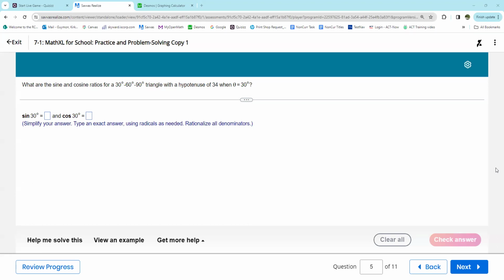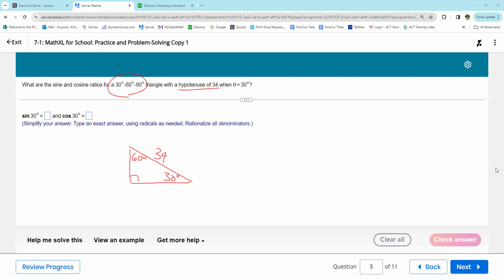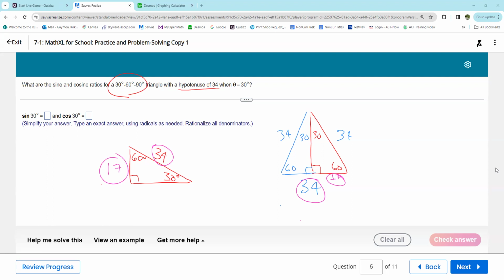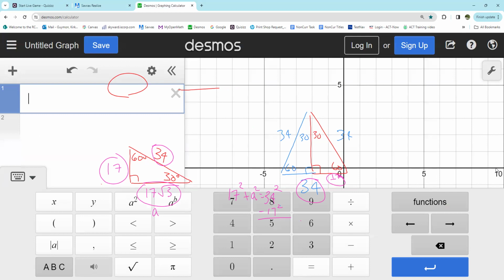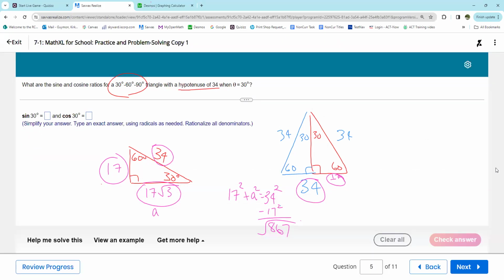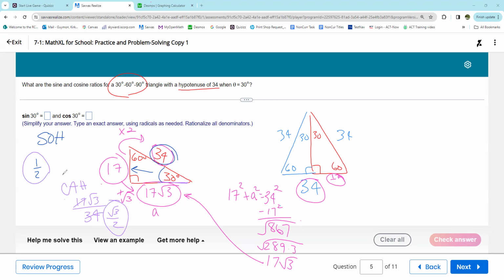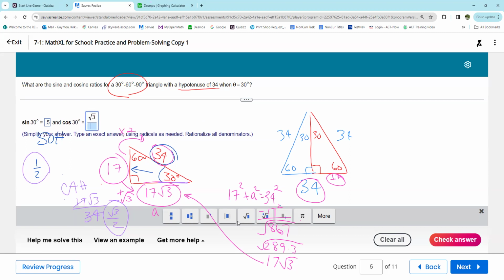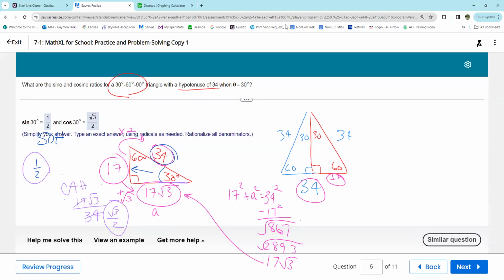Alg2 5 7.1.31